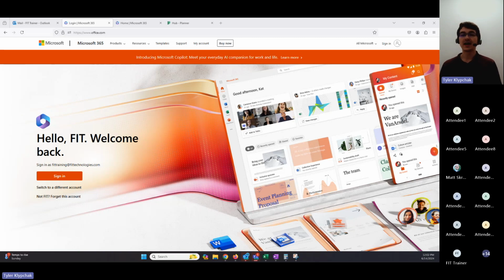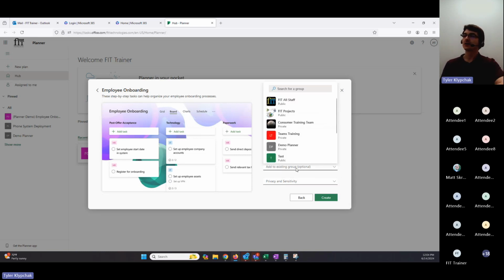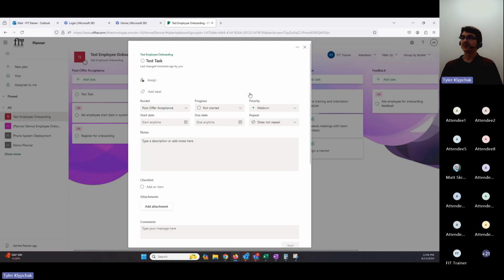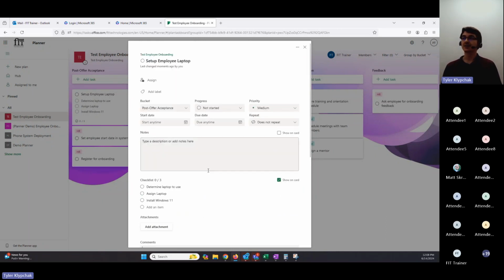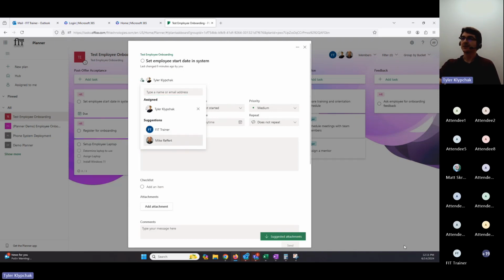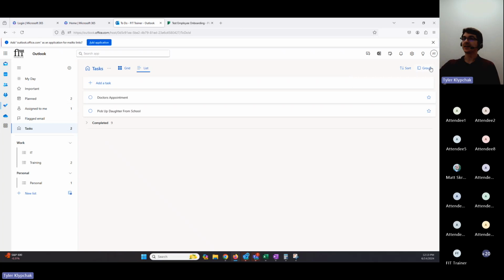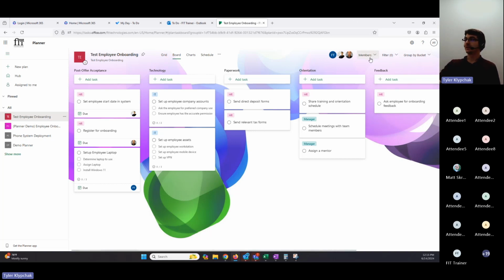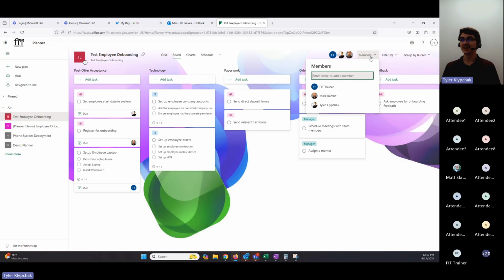FIT Tech Tips - Microsoft Planner June 2024